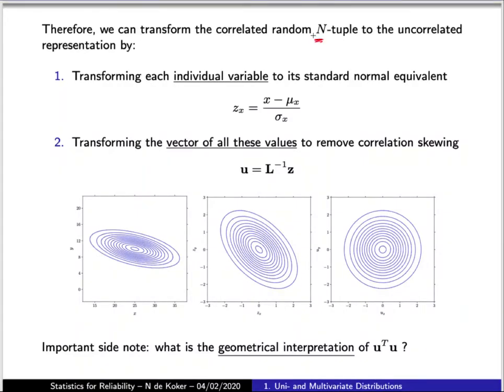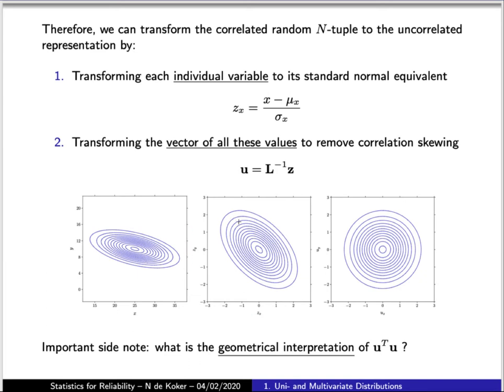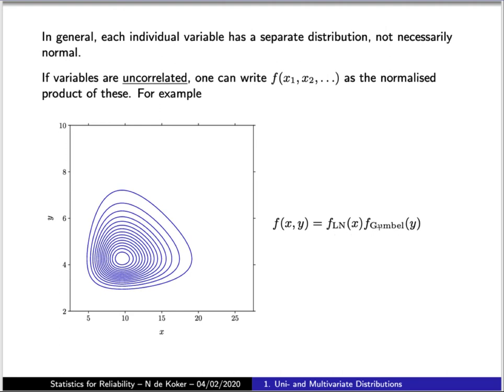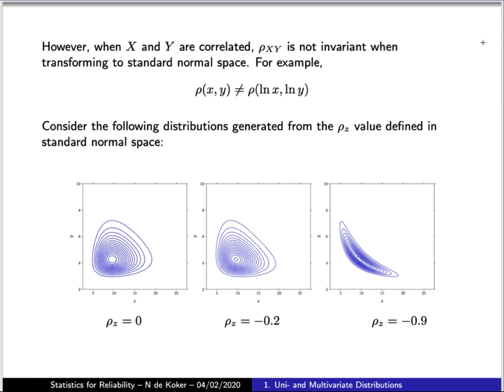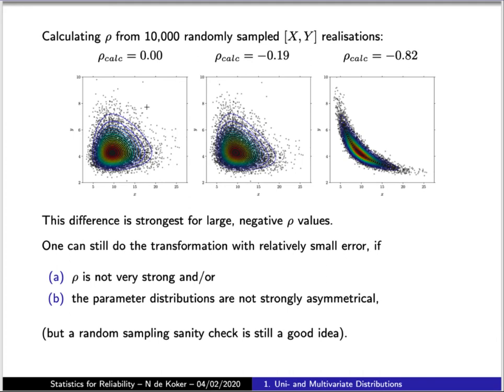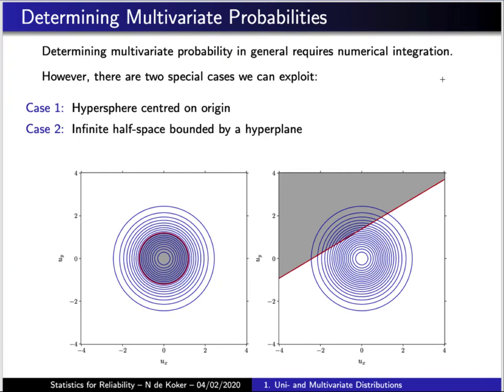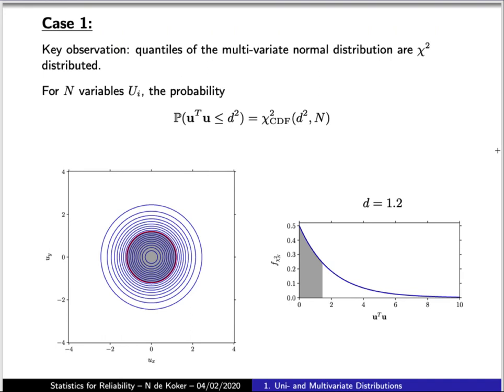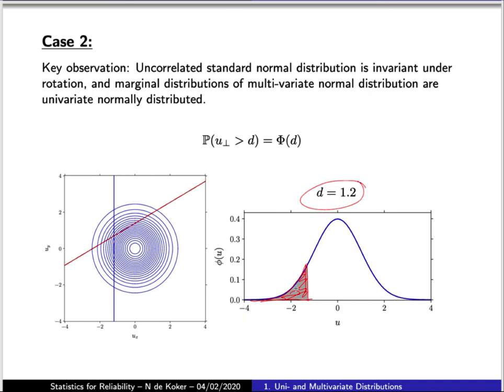1.5 Including Correlation (Structural Reliability: Lecture 1)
Statistics for Structural Reliability:
1. Single and Multivariate Distributions
1.5 Including Correlation

Stellenbosch University